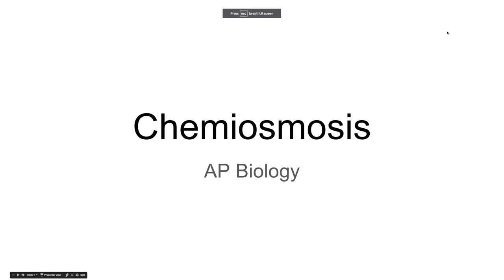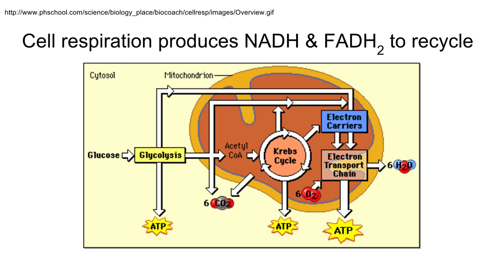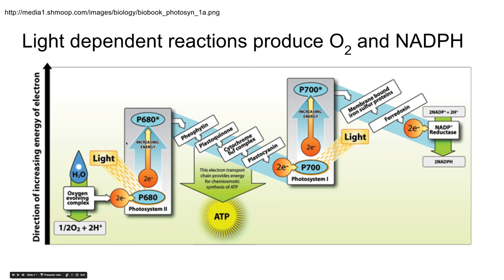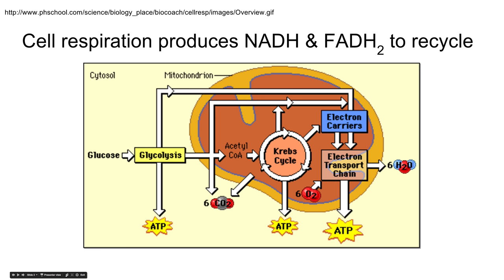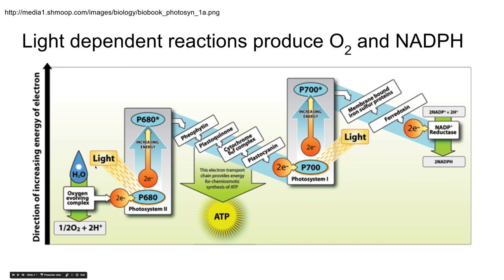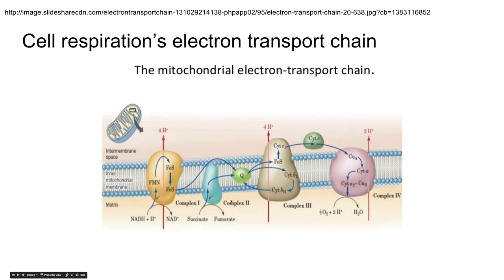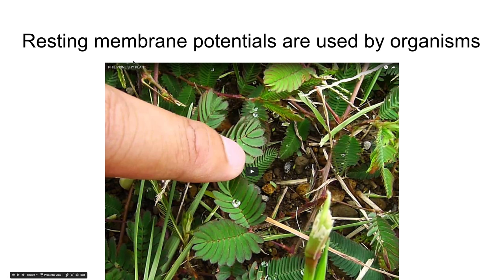Chemiosmosis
Mr. Brothwell's AP lecture for 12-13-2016. This deals with the culmination of what occurs in both cell respiration and light dependent reactions: the formation of the proton gradient (as manifested as a membrane potential) and the use of this potential to form ATP.